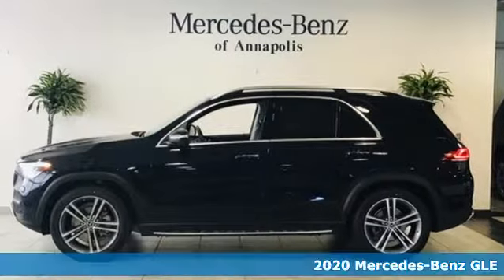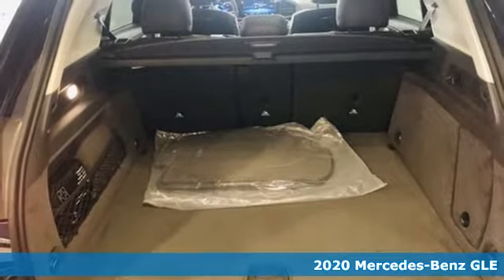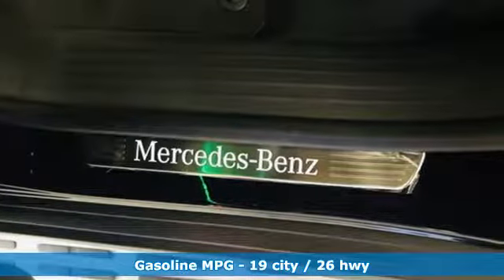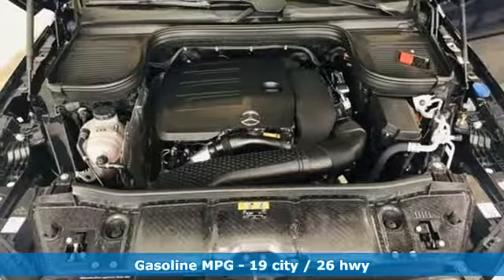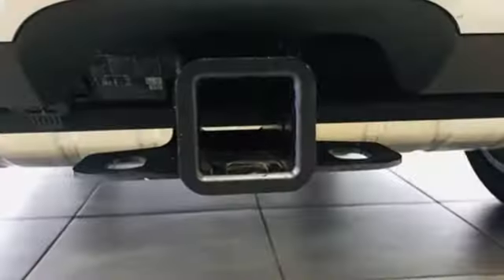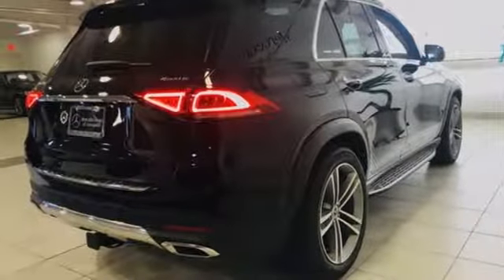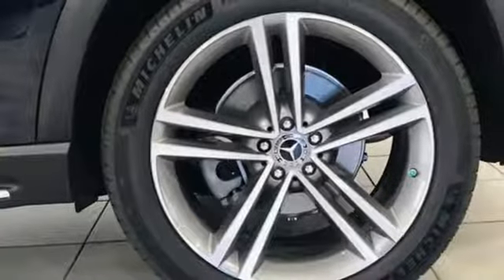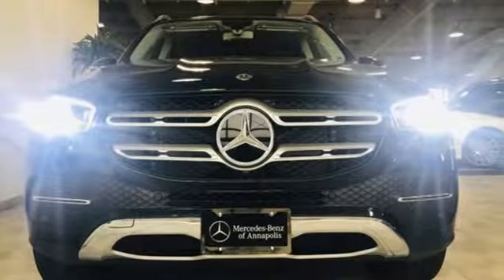New 2020 Mercedes-Benz GLE Annapolis MD Baltimore, MD QL044562 - SOLD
Year: 2020
Make: Mercedes-Benz
Model: GLE
Trim: GLE 350
Engine: 2.0L I4 Turbocharged
Transmission: 9-Speed Automatic
Color: Blue
Interior: Espresso Brown
Stock #: QL044562
VIN: 4JGFB4KB1LA044562

Address:
324 Sixth St